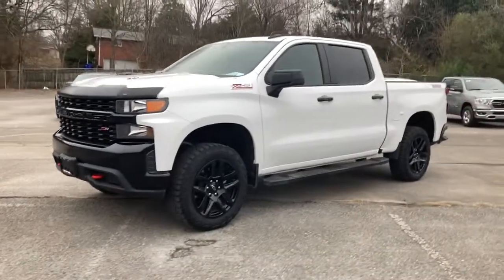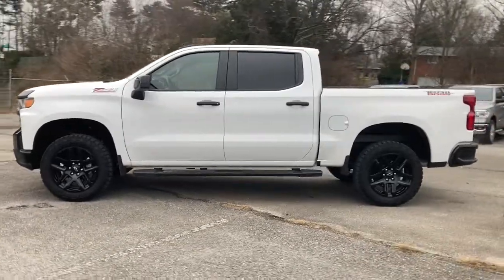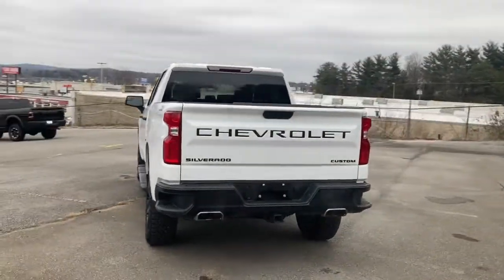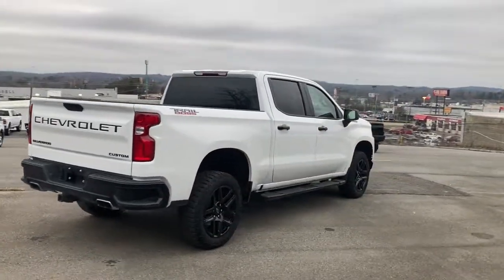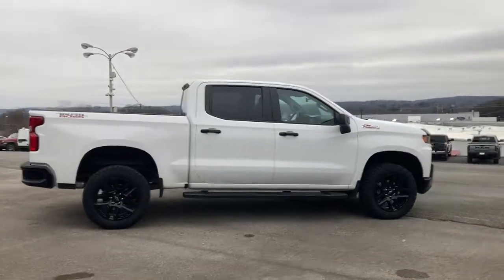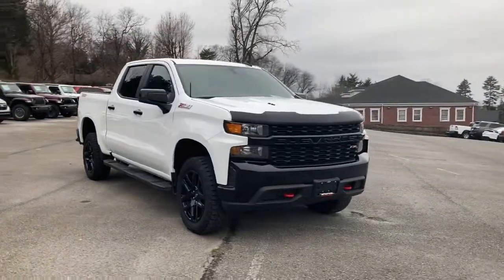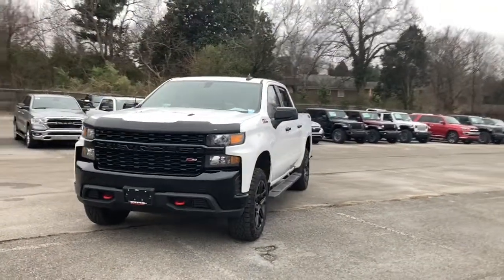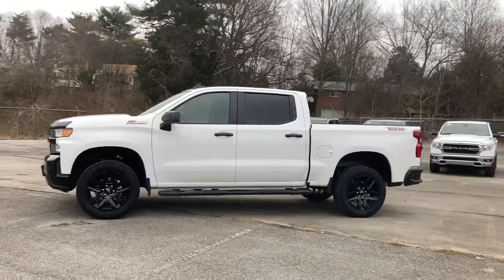2021 Chevrolet Silverado_1500 Knoxville, Farragut, Oak Ridge, Maryville, Gatlinburg, TN MZ371941A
SUMMIT WHITE Used 2021 Chevrolet Silverado_1500 available in Knoxville, Tennessee at Jim Cogdill CDJR. Servicing the Farragut, Oak Ridge, Maryville, Gatlinburg, TN area.
2021 Chevrolet Silverado_1500 Custom Trail Boss - Stock#: MZ371941A - VIN#: 1GCPYCELXMZ371941

CARFAX 1-Owner ONLY 13469 Miles! 4x4 Bed Liner Trailer Hitch Power Liftgate Satellite Radio Back-Up Camera Rear Air WHEELS 20 X 9 (50.8 CM X 22.9 CM) HIGH GLOSS BLACK PAINTED ALUMINUM ENGINE 6.2L ECOTEC3 V8. KEY FEATURES INCLUDE: 4x4 Power Liftgate Rear Air Back-Up Camera Satellite Radio Chevrolet Custom Trail Boss with SUMMIT WHITE exterior and JET BLACK interior features a 8 Cylinder Engine with 420 HP at 5600 RPM*. OPTION PACKAGES: ENGINE 6.2L ECOTEC3 V8 (420 hp [313 kW] @ 5600 rpm 460 lb-ft of torque [624 Nm] @ 4100 rpm); featuring all-new Dynamic Fuel Management that enables the engine to operate in 17 different patterns between 2 and 8 cylinders depending on demand to optimize power delivery and efficiency Includes (N10) dual exhaust.) LPO BLACK TUBULAR ASSIST STEPS 6 RECTANGULAR (dealer-installed) CHEVYTEC SPRAY-ON BEDLINER BLACK WITH CHEVROLET LOGO (does not include spray-on liner on tailgate due to Black composite inner panel) WHEELS 20 X 9 (50.8 CM X 22.9 CM) HIGH GLOSS BLACK PAINTED ALUMINUM AUDIO SYSTEM CHEVROLET INFOTAINMENT 3 SYSTEM 7 diagonal color touchscreen AM/FM stereo. Additional features for compatible phones include: Bluetooth audio streaming for 2 active devices voice command pass-through to phone wired Apple CarPlay and Android Auto capable. (STD) TRANSMISSION 10-SPEED AUTOMATIC ELECTRONICALLY CONTROLLED with overdrive and tow/haul mode. Includes Cruise Grade Braking and Powertrain Grade Braking. SHOP WITH CONFIDENCE: CARFAX 1-Owner Price does not include licensing costs registration fees taxes and dealer doc fee of $699 which are to be paid by the consumer.